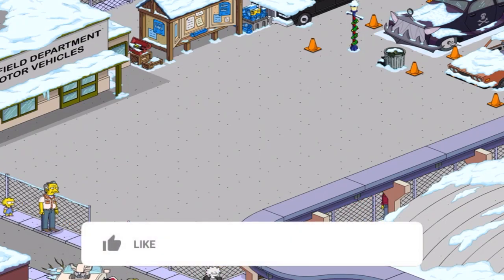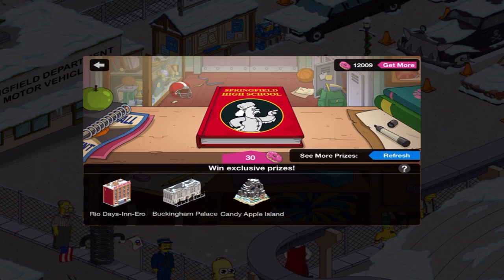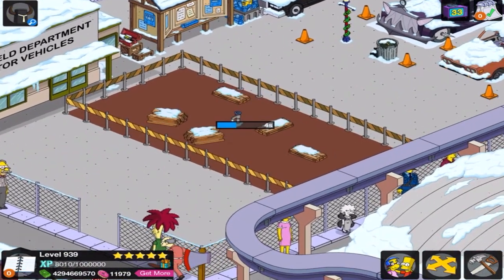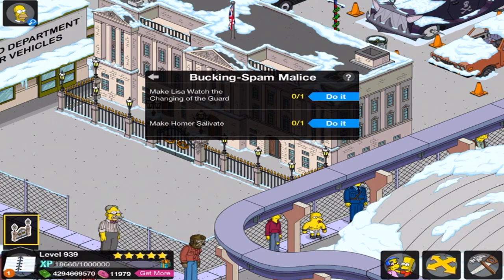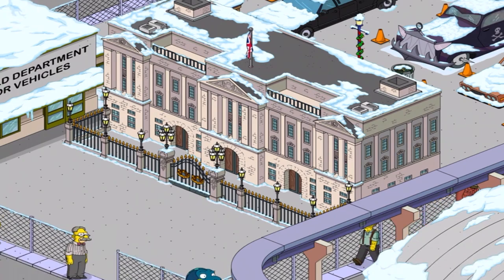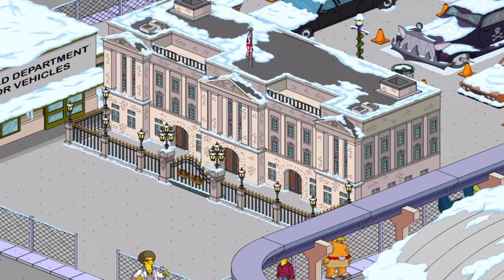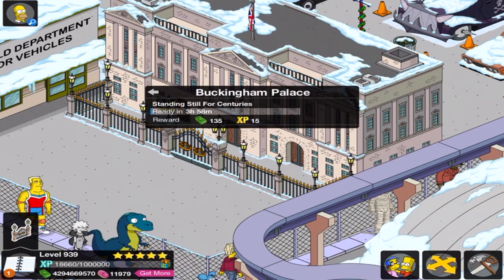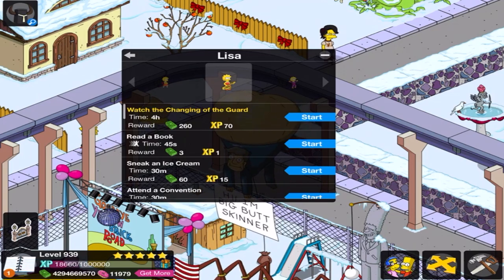The Simpsons: Tapped Out - Buckingham Palace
Buckingham Palace costs 30 donuts in the Yearbook Mystery Box and I finally obtain it.